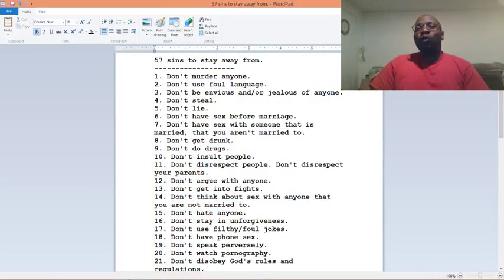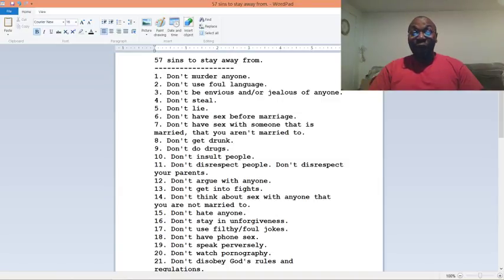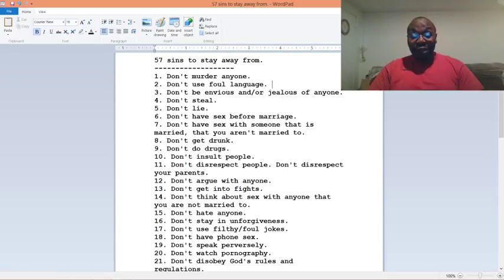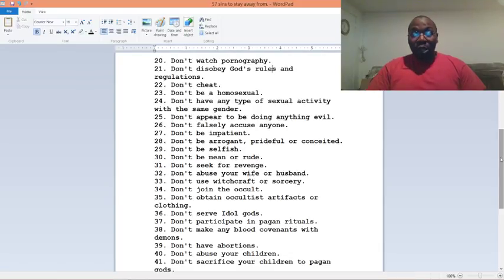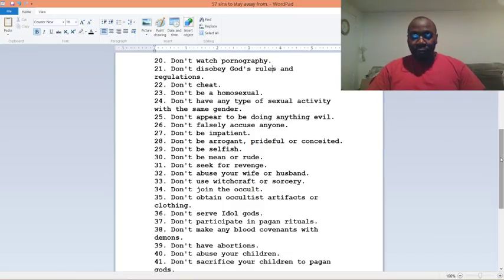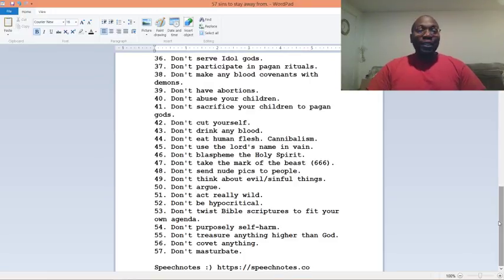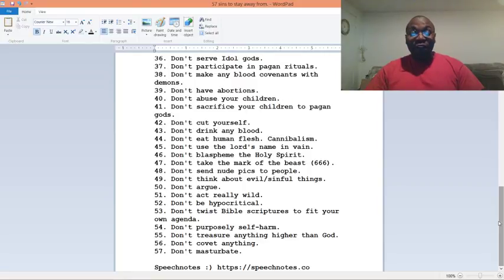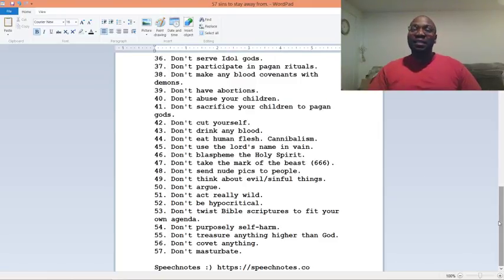57 sins to stay away from (S).